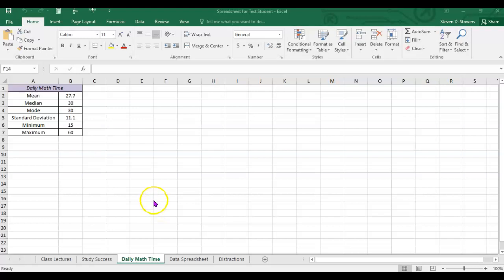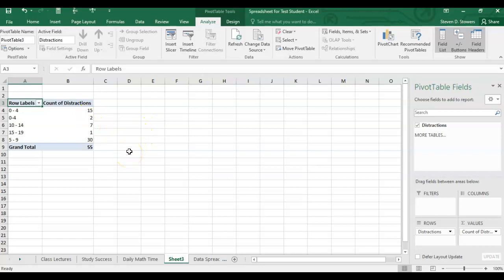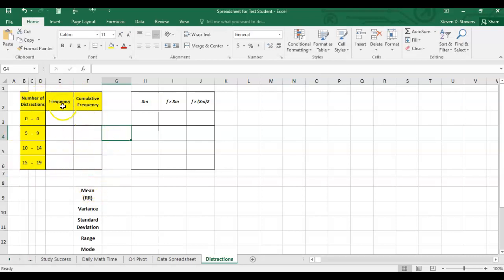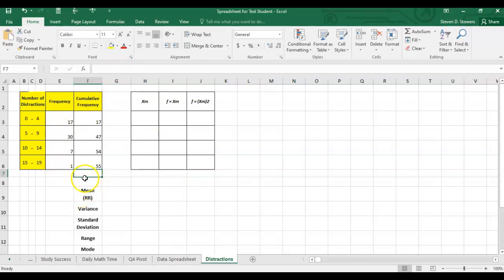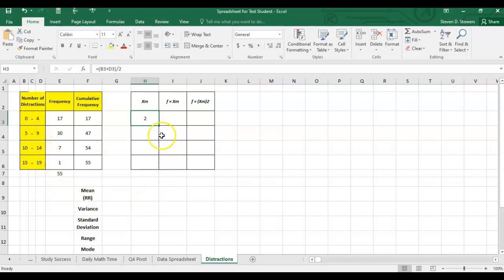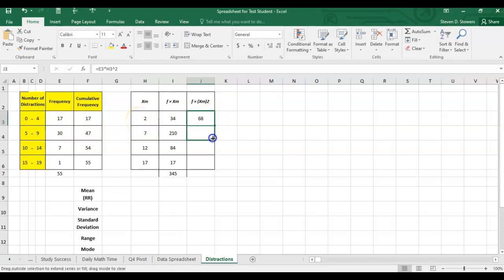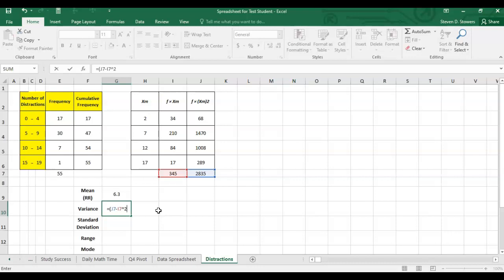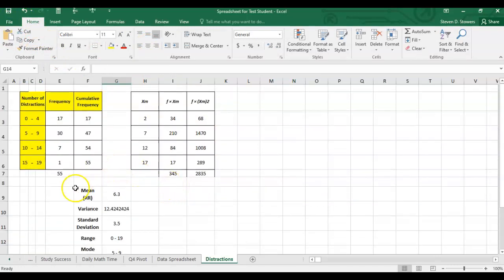Project: Question 4 walkthrough - part 1